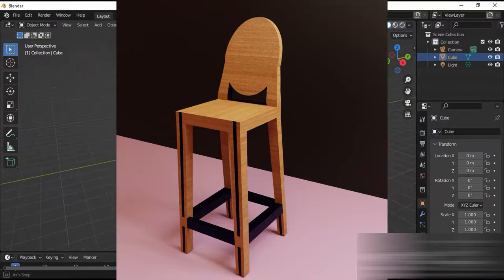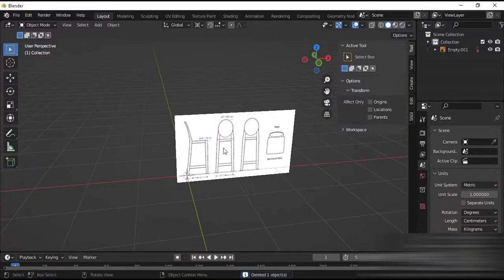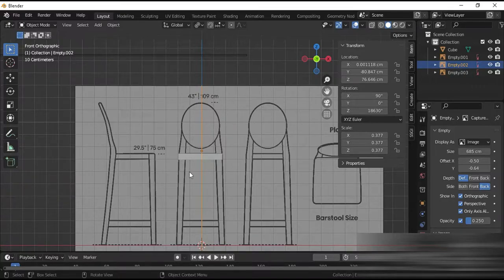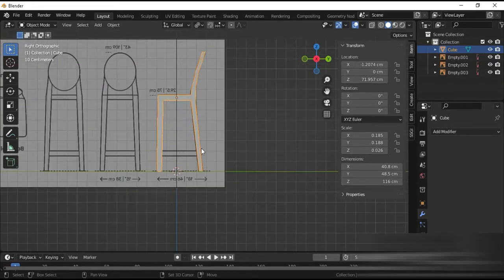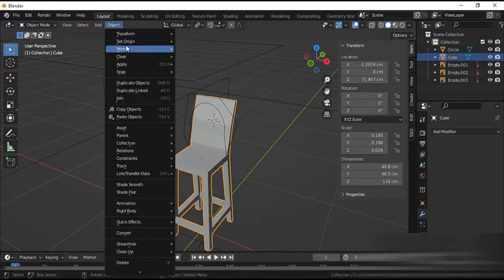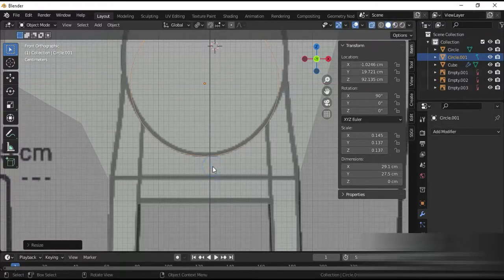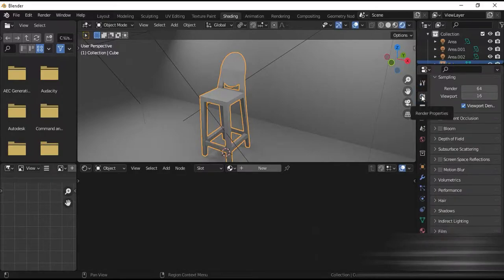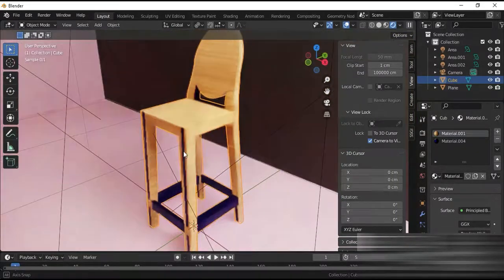Chair in blender | realistic furniture modelling